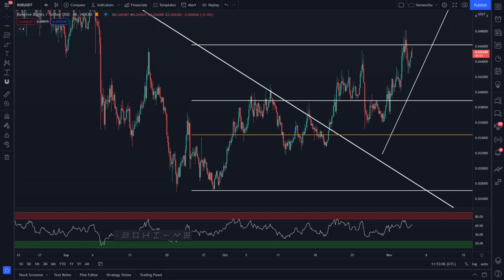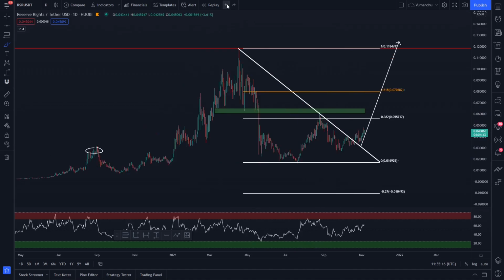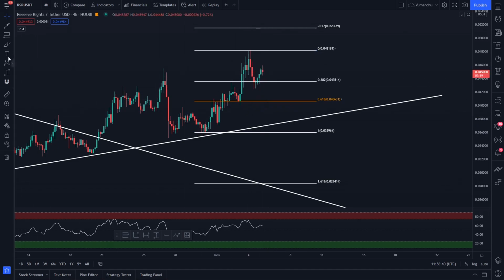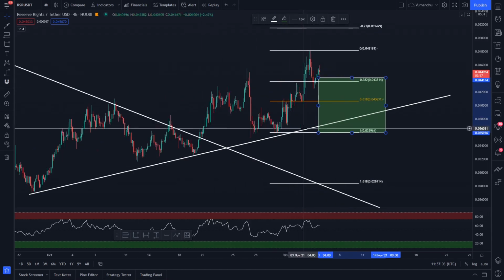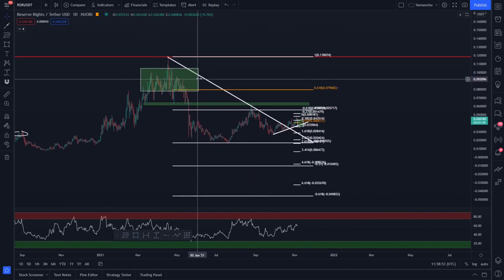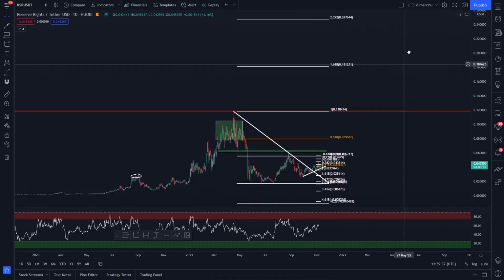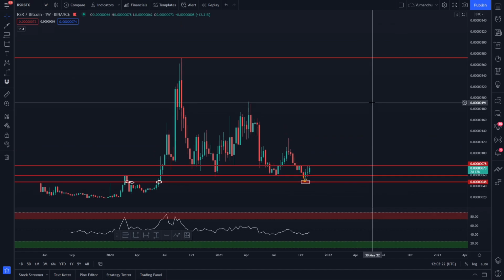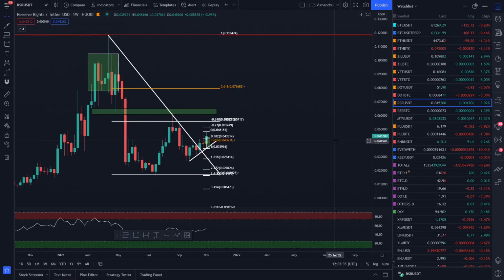RESERVE RIGHTS CLIMBING - RSR PRICE ANALYSIS - RSR PRICE PREDICTION $RSR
RESERVE RIGHTS CLIMBING - RSRS PRICE ANALYSIS - RSRS PRICE PREDICTION $RSR